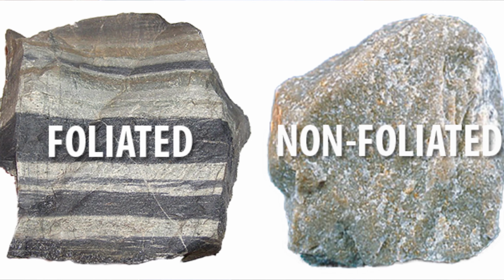Natural Wonders Chapter 6 Lecture